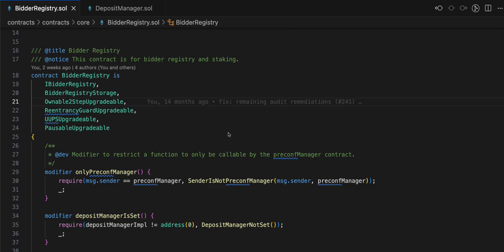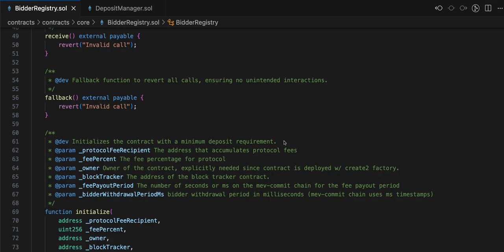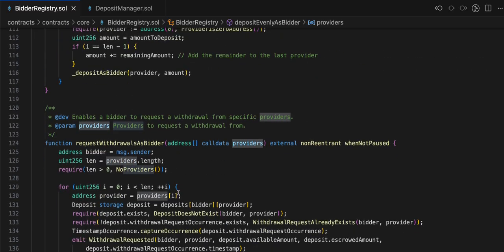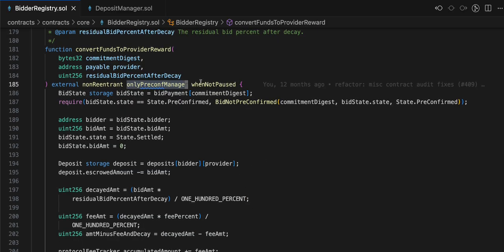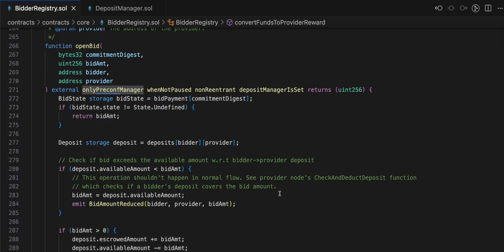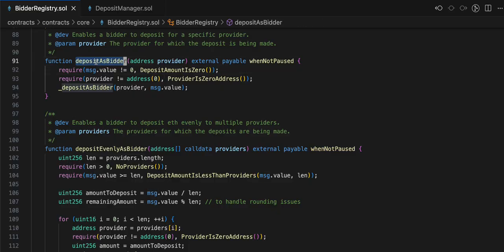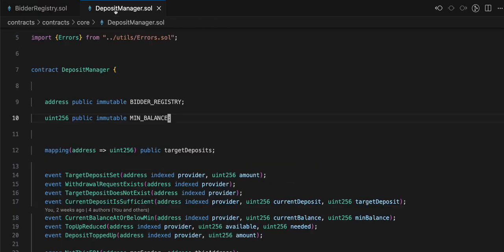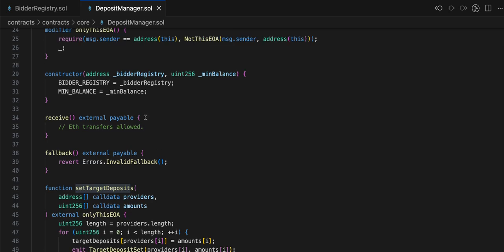Primev x Clementine | Code Walkthrough Part 2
About Primev

Primev is building Ethereum L1 infrastructure to streamline block-level economics. Their mev-commit contracts manage builder payments, validator stipends, and bidder deposits - enabling seamless settlement, validator coordination, and EIP-7702-based interactions. The repo includes:
 • A minimal router (BlockRewardManager) for distributing builder payments
 • A stipend system (RewardDistributor) for validator incentives
 • A DepositManager for auto top-ups using EIP-7702
 • A BidderRegistry to onboard and track bidders

About Cantina
Cantina is Spearbit’s security marketplace. We connect protocols with elite researchers through managed reviews and open competitions - delivering rigorous, transparent results at speed.